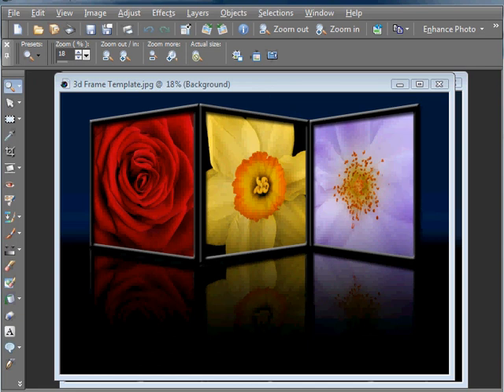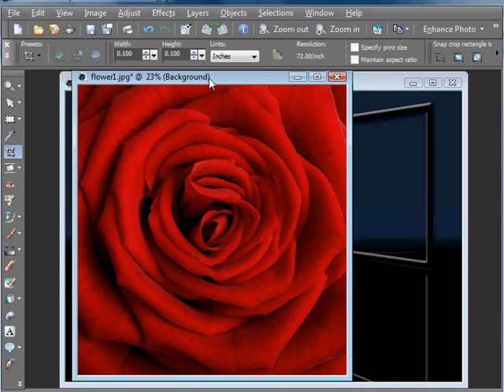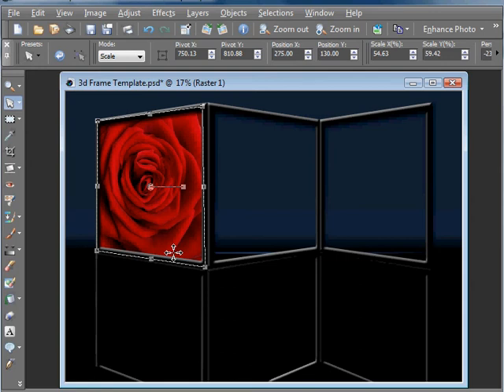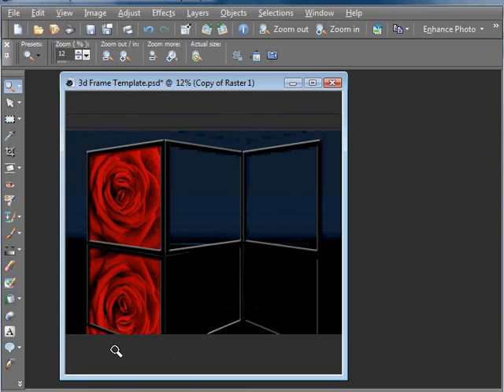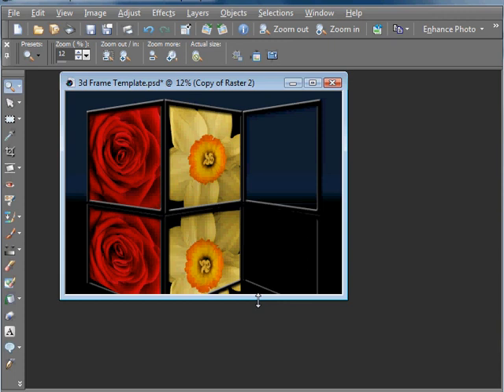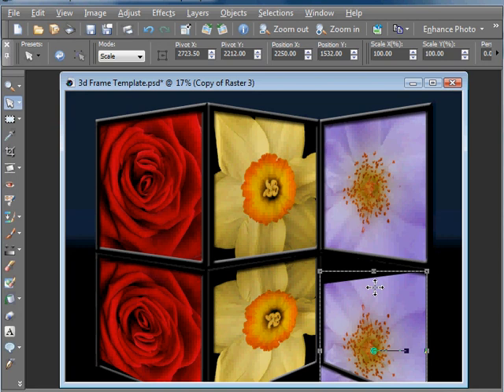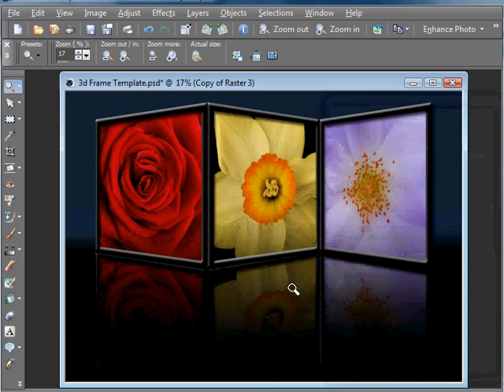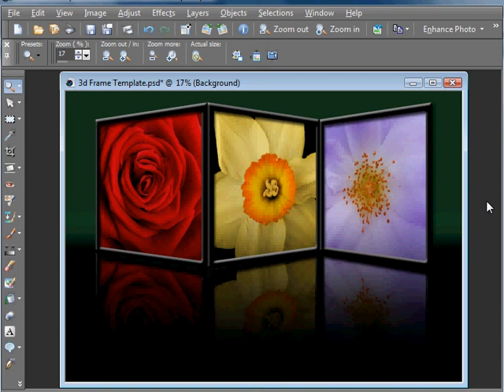Photoshop (Reflect Effects)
Photoshop Technics Techniques Photoshop Reflect Effects Image Editing tutorial video PhotoShop photoshop